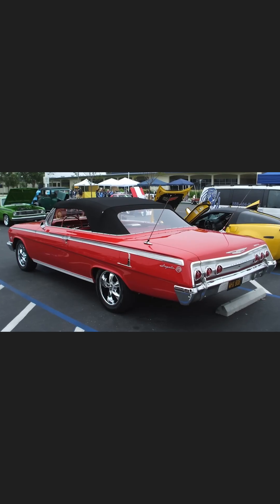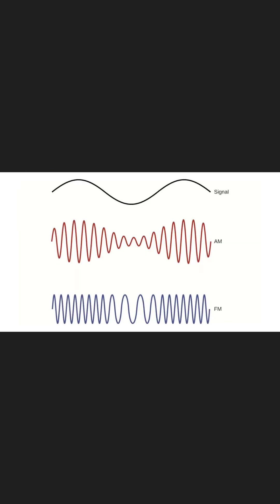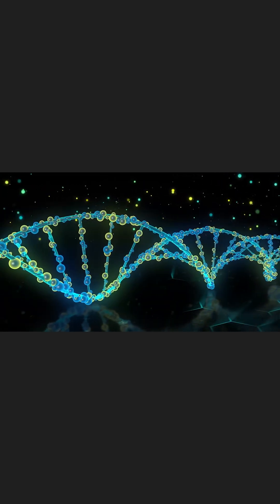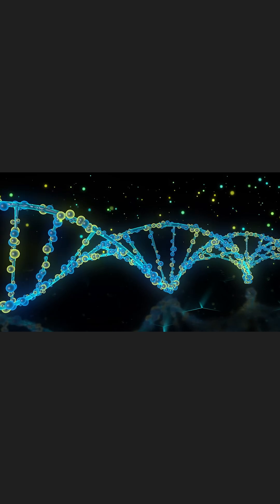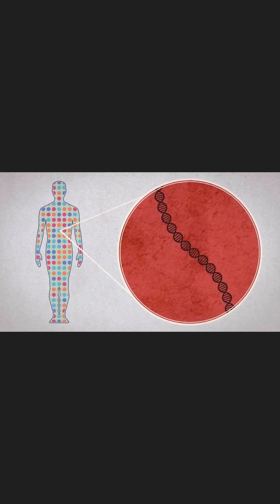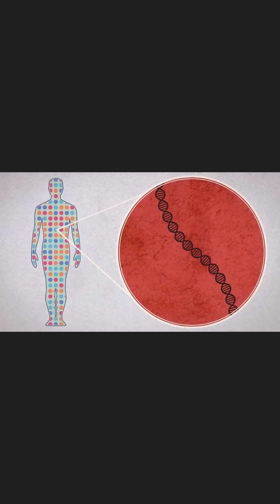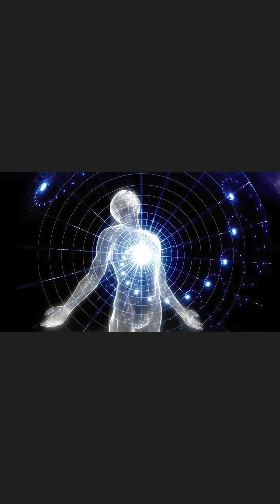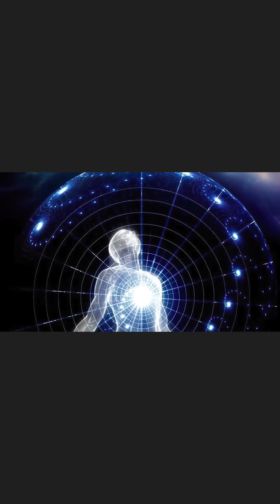DNA Antenna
From the Thunderbolts episode...
Michael Clarage: The Light of Life
Original Post May 14, 2022
Running Time 20:46

Life emits light. There is even proof our eyes emit light. To a physicist this is possible since all receivers are also transmitters—a radio antenna can send or receive the same signal. The rhodopsin molecules in the retinal cells absorb and emit the same visible light.

The AM radio antenna on your car is one-fourth the size of the AM radio waves that are being sent out from the radio stations. Since we have already verified experimentally that our DNA is an antenna that both absorbs and emits, we might ask what is the length of our DNA and is there any station broadcasting that wavelength.

The DNA in one of your cells unrolls to roughly your own height that's a notable connection an organism the size of a person needs an antenna roughly its own size to adequately send and receive all the information required for an entire life, from conception to death.

That combined length is the size of our entire solar system. We have within us antennas whose combined length happens to be the right size, to resonate with the entire body of the Sun, the planets, all the comets, even out to the heliopause.

Yet the connection must be there, because the ladder is unbroken. Whether or not any one of us can knowingly receive these signals, or is capable of intentionally broadcasting up to the whole solar system.

Astrophysicist Michael Clarage, PhD, explains how we could not have organic life without cells, chemicals, light, electricity, or the ecosystems of the Earth and Sun—all levels of the hierarchy communicate and exchange energy.